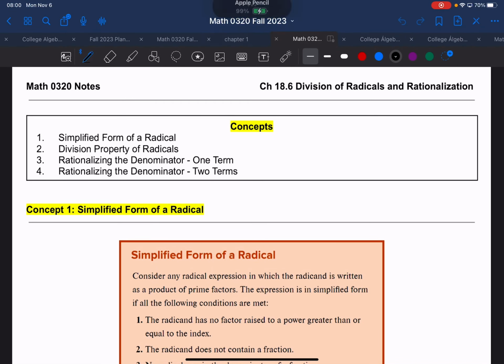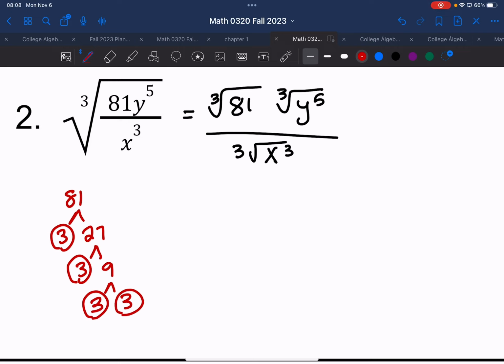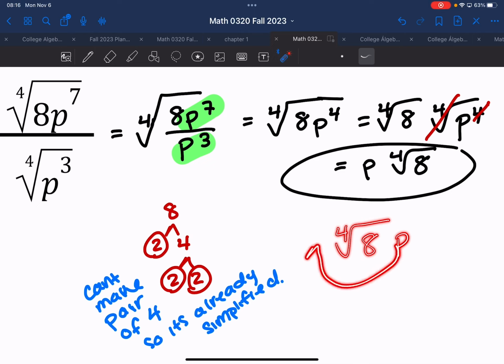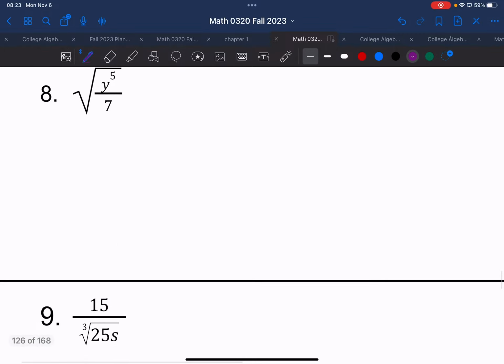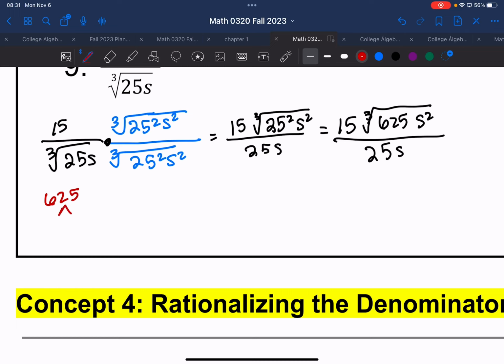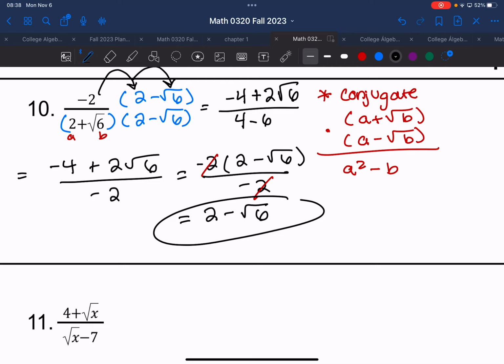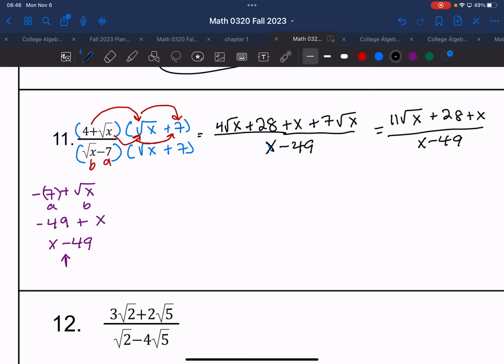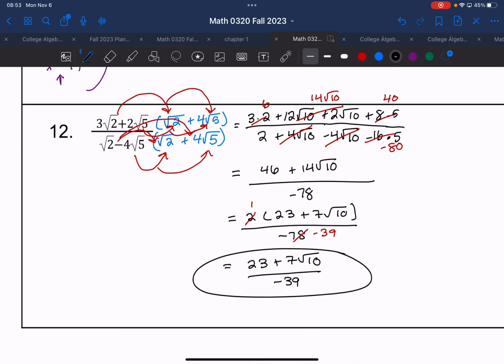Intermediate Algebra - Notes 23: Division of Radicals & Rationalization